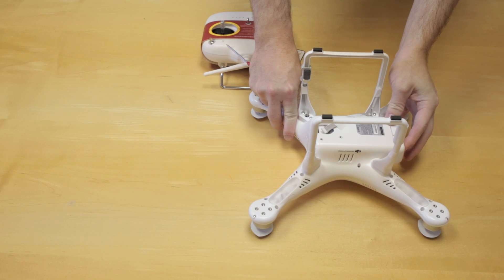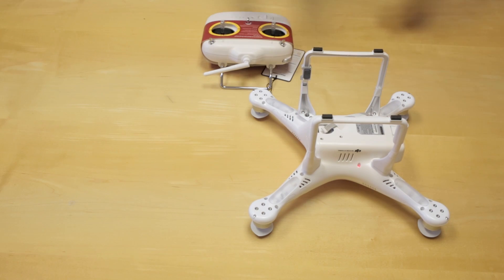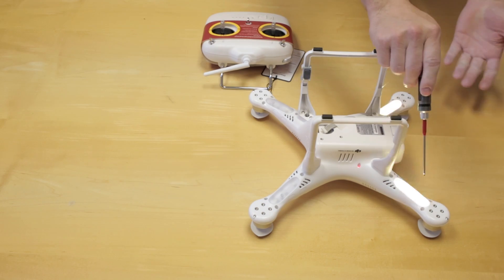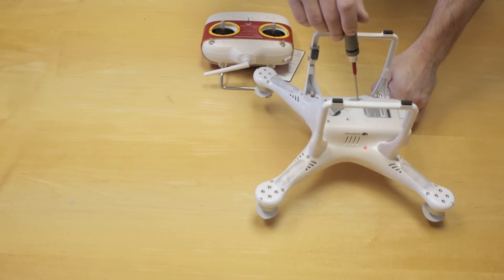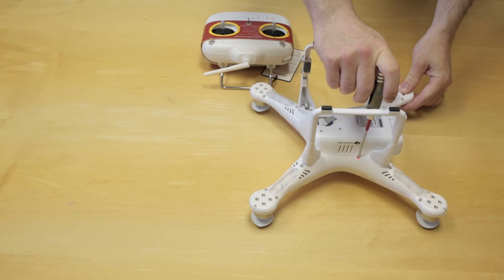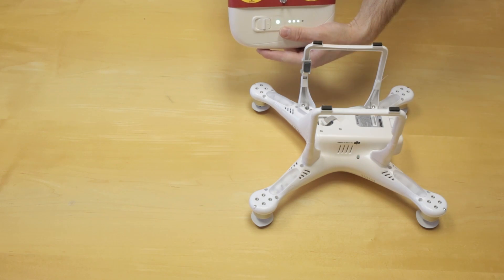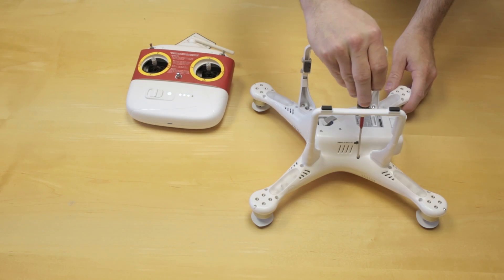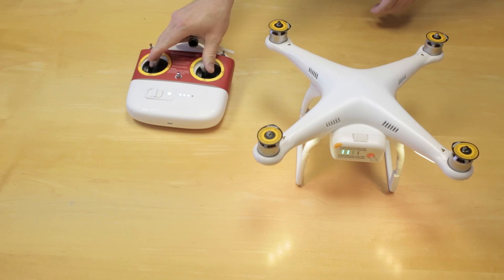UAVDirect How to bind remote control on DJI Phantom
Colton Bostick, senior tech from UAVDirect provides easy instructions on how to bind remote controls on DJI Phantoms.